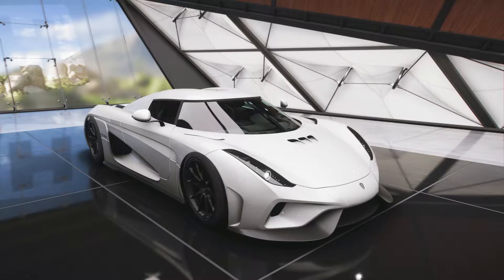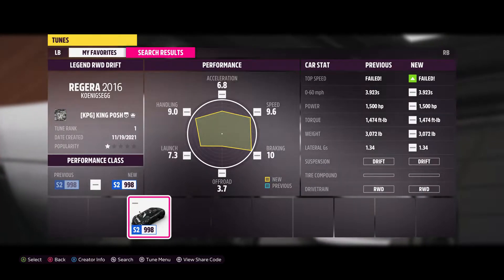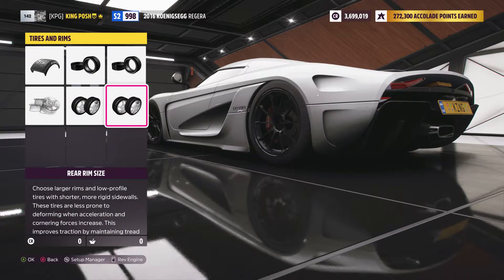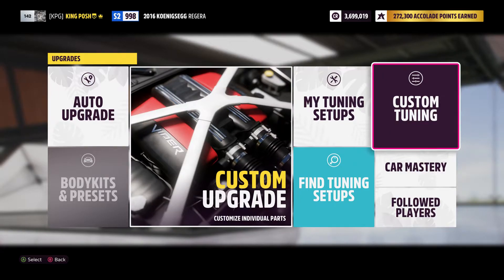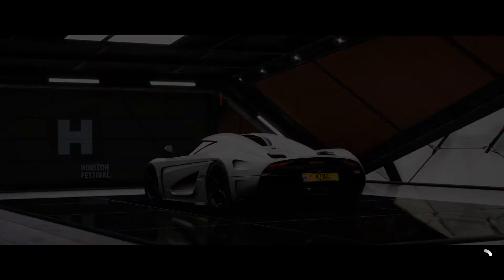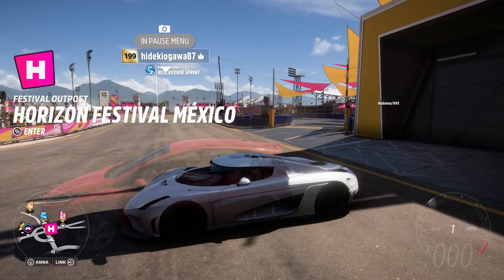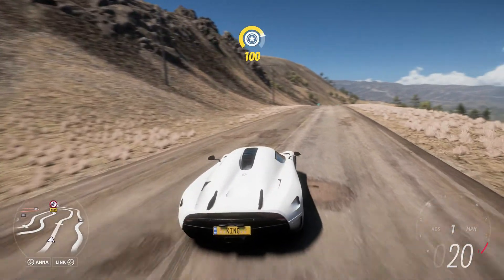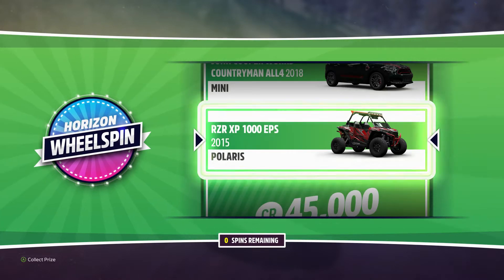H5 - RWD DRIFT TUNE 6 SPEED REGERA KOENIGSEGG 2016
ENJOY THIS AMAZING 6 SPEED REGERA RWD DRIFT BUILD